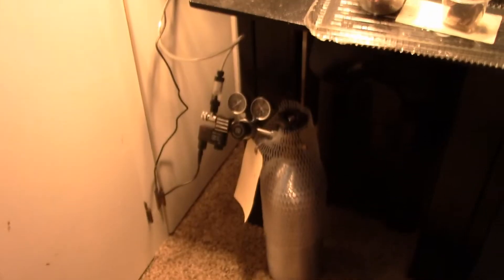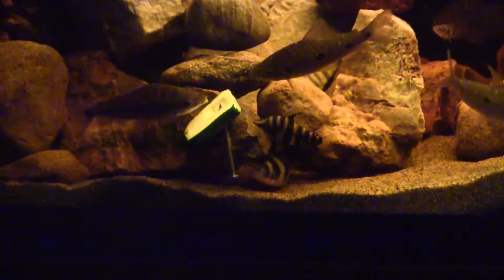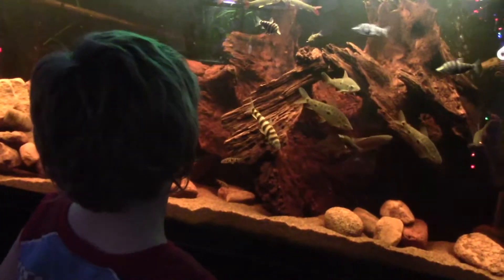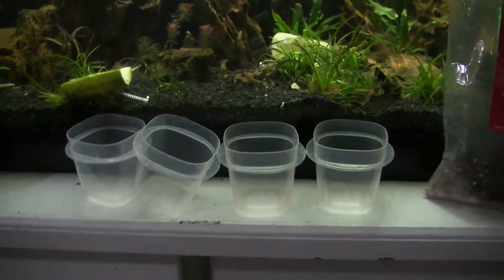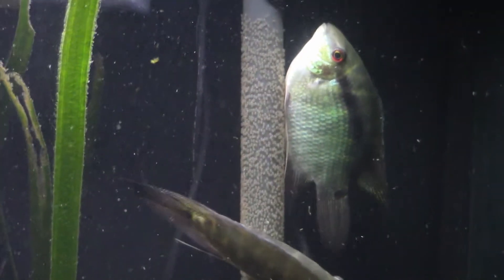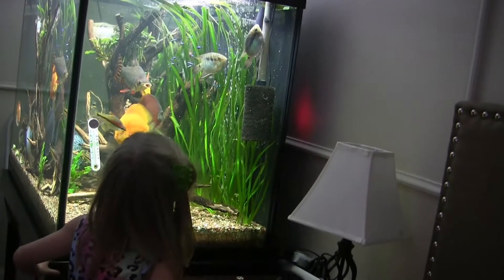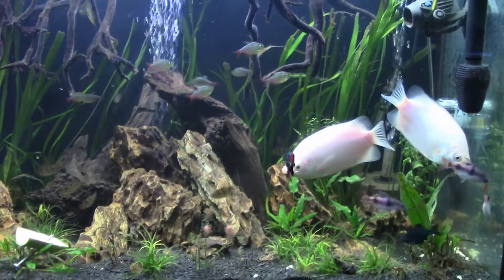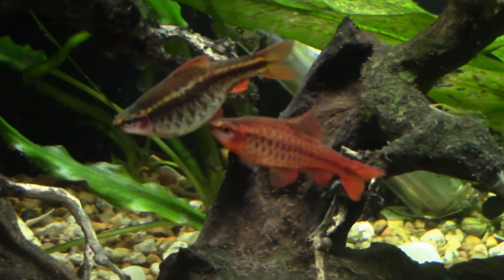Aquarium Update Thanksgiving 2021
In this episode we get a shipment of rare fish and have discus and flag cichlids laying eggs.  We add Co2 to the 65 gallon to help with plant growth.